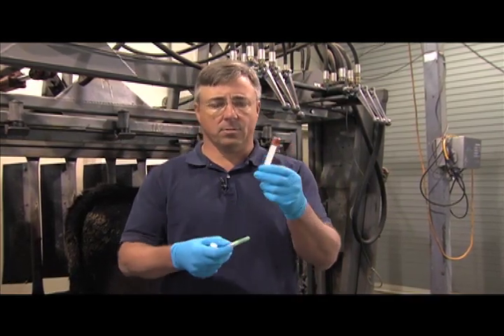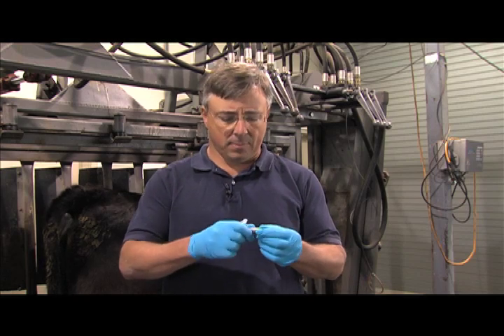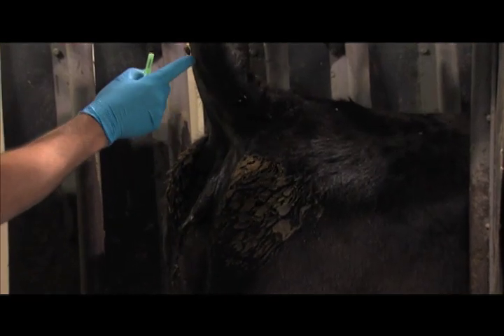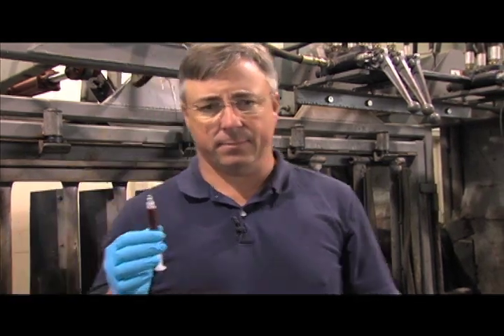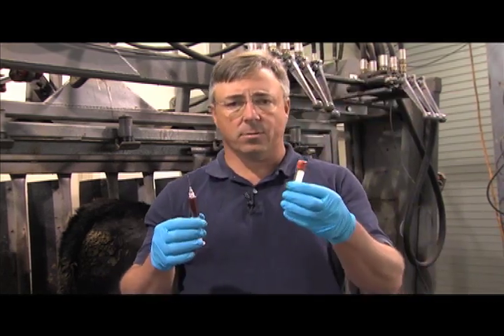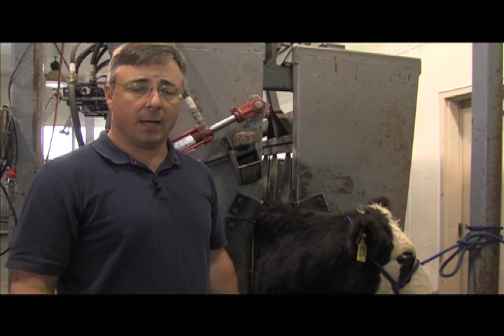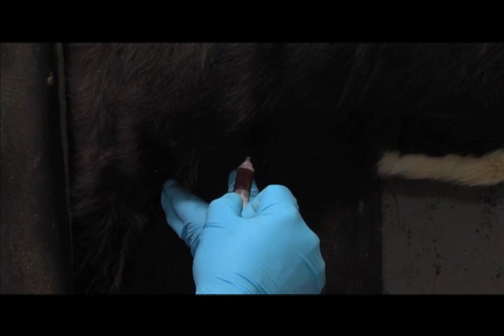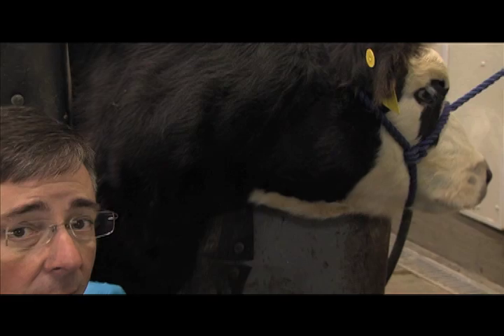HOW TO GET A BLOOD SAMPLE FROM TAIL HEAD NECK